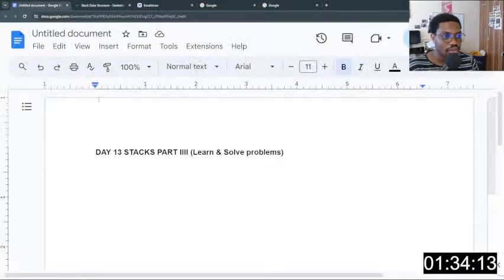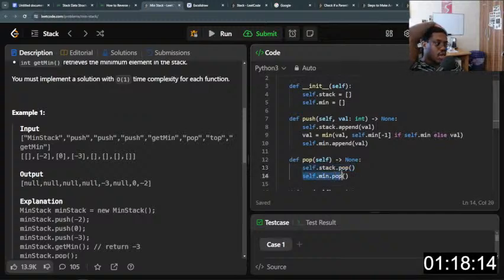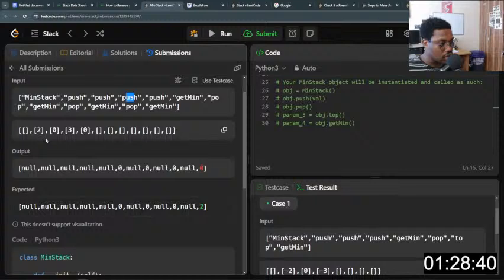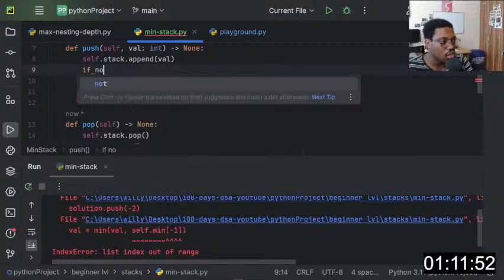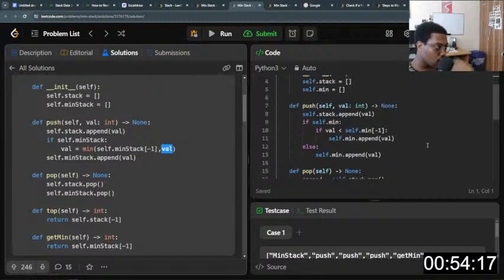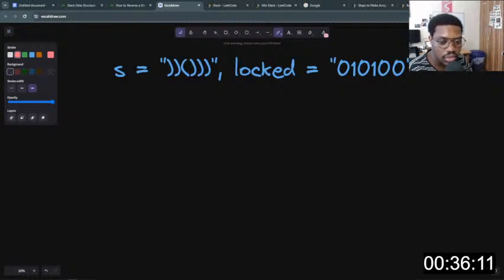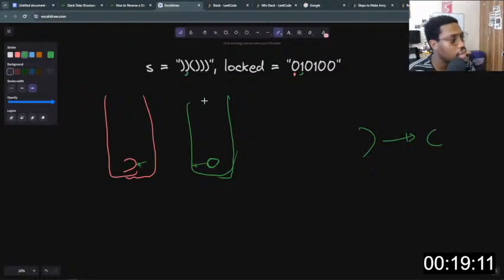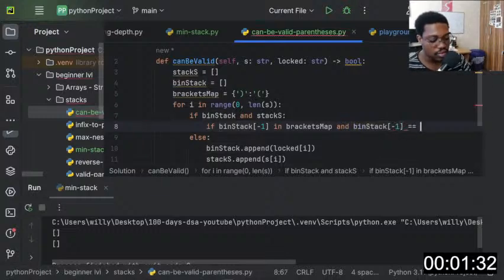DAY 13/100 - 100 DAYS OF STUDYING DATA STRUCTURES AND ALGORITHMS - STACKS - QUESTIONS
DAY 13 - SOLVING STACKS QUESTIONS